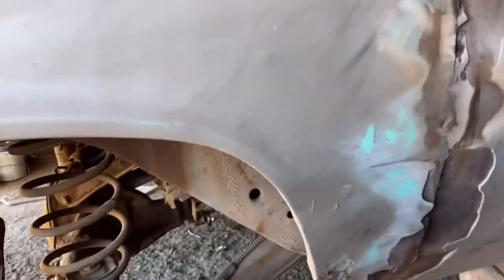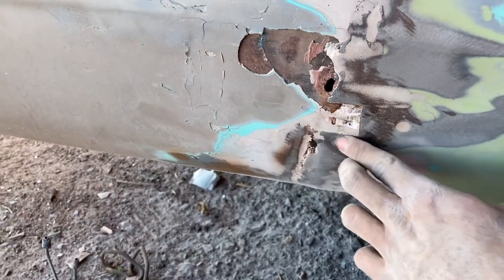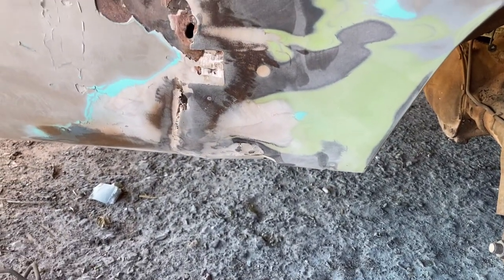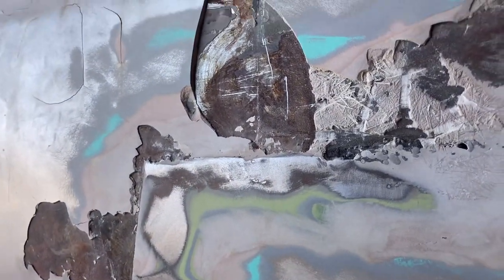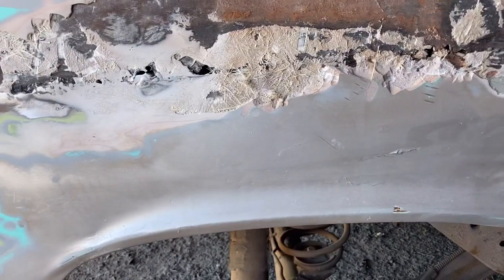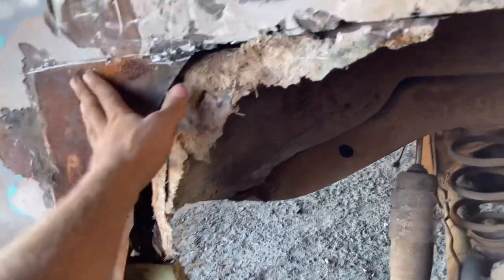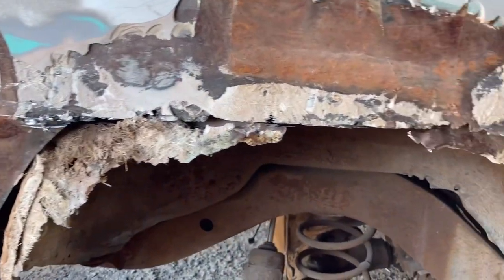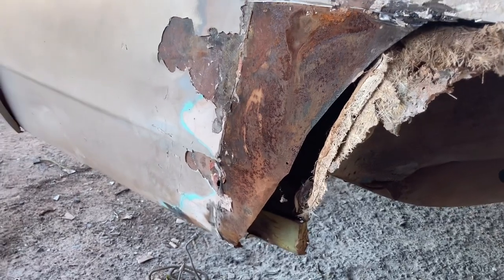Let’s see how bad this wheel panel is!-1967 El Camino pt.5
What’s up everyone? Today we are taking apart our passenger side rear wheel panel to inspect the damage and see if we can do a patch panel or will need the whole quarter. Enjoy!